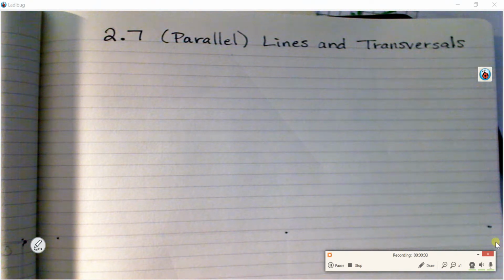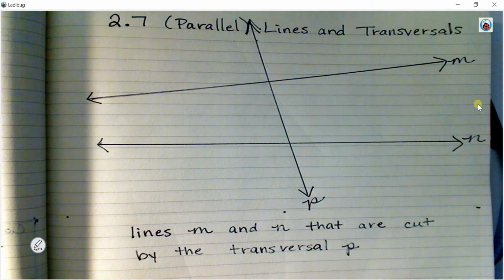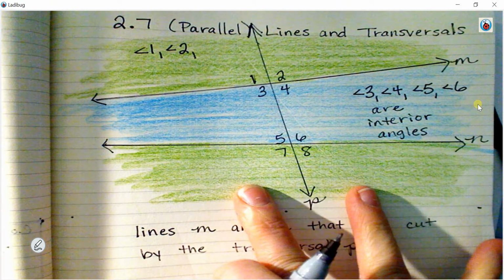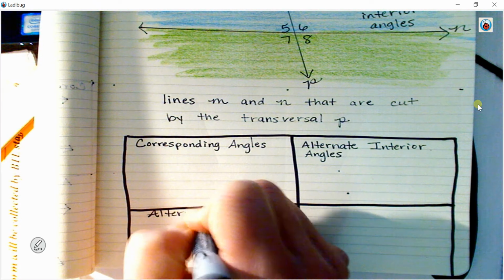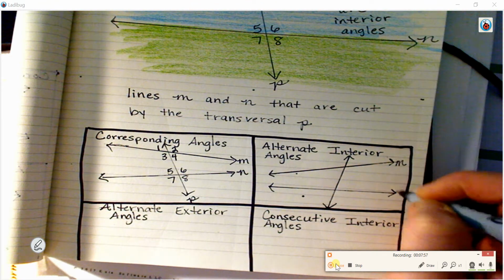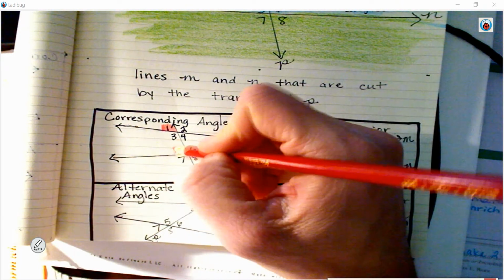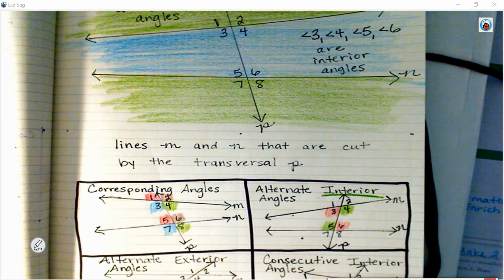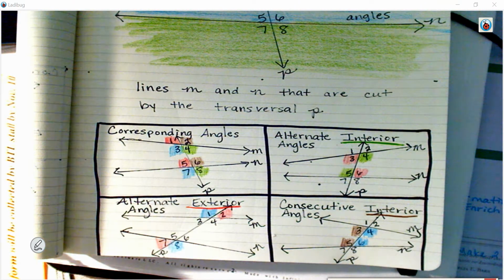2.7 Lines and Transversals - Part 1